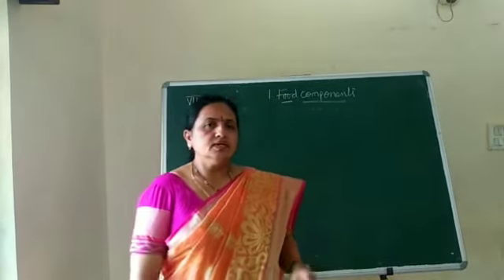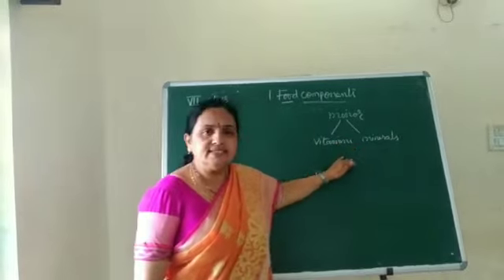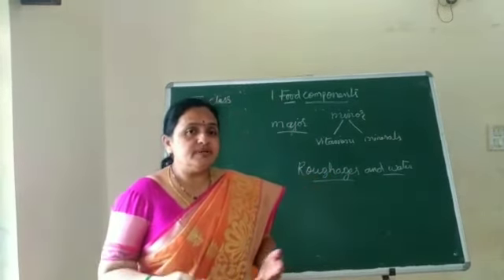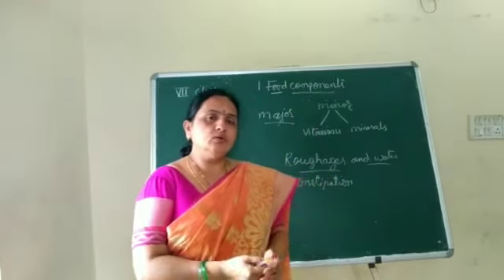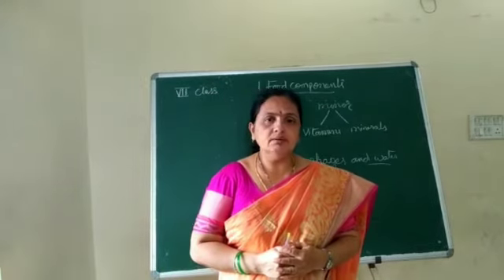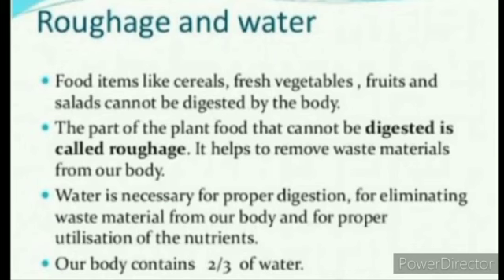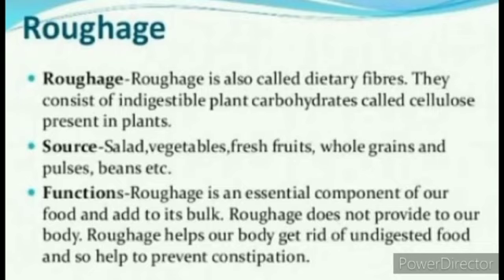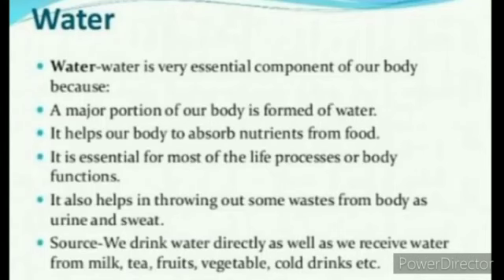CLASS 7 FOOD COMPONENTS PART 3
BY KAVITHA TEACHER